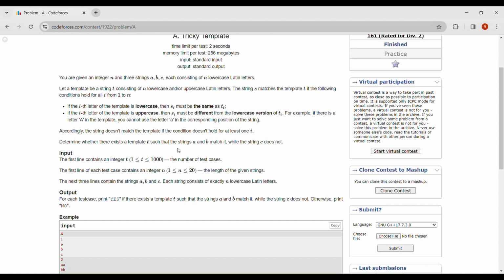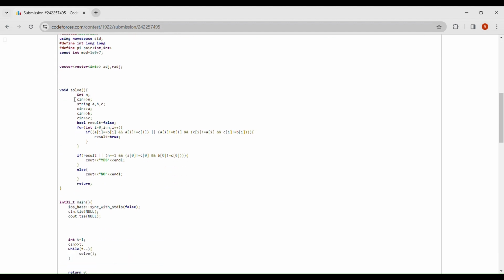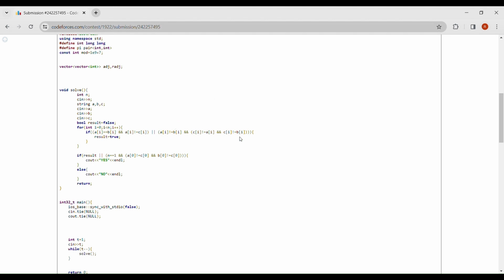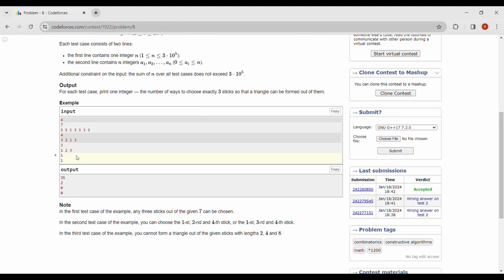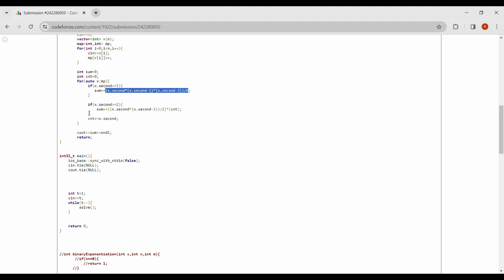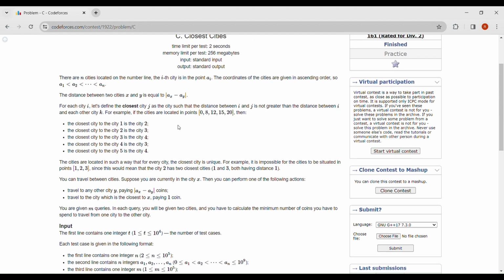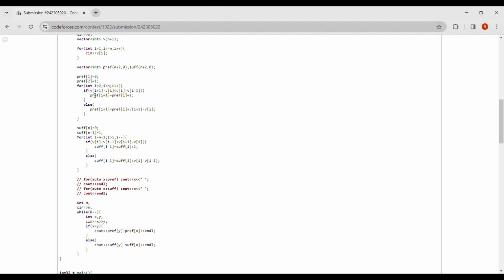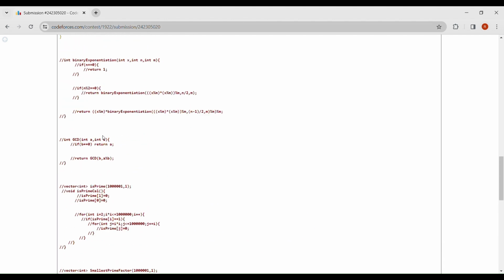Educational Codeforces Round 161 (Rated for Div. 2) || A B C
In this video, I have explained the answers to the first three questions of Educational Codeforces Round 161(Rated for Div. 2).

Time:
00:00 Introduction
00:30 A Tricky Template
03:04 B Forming Triangles
05:27 C Closest Cities